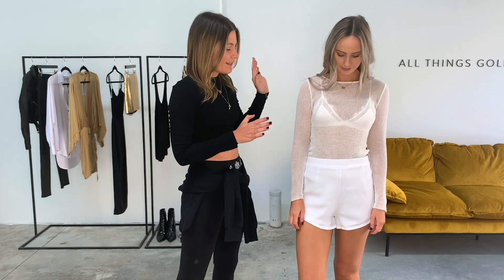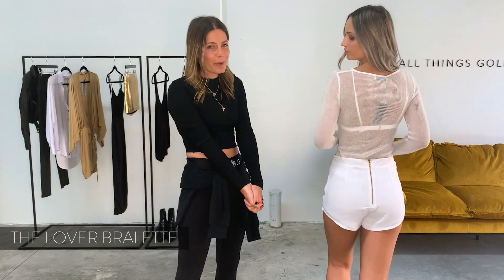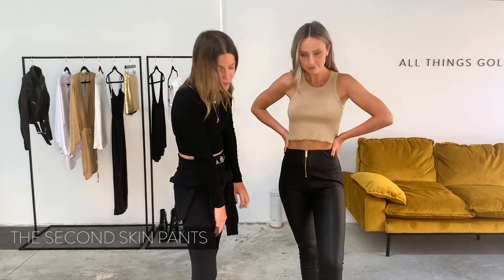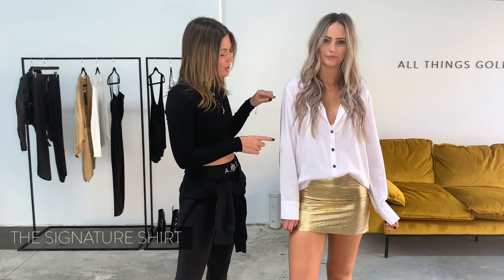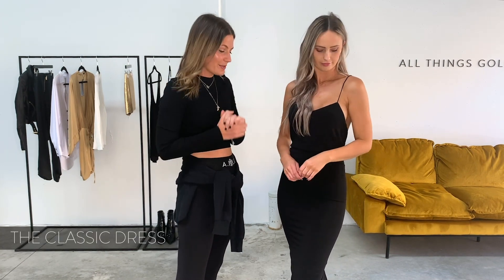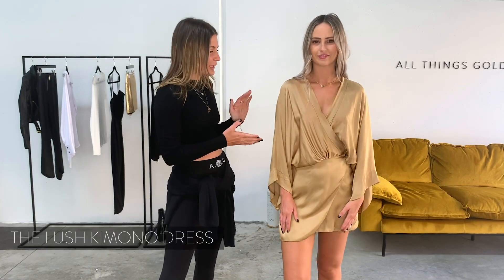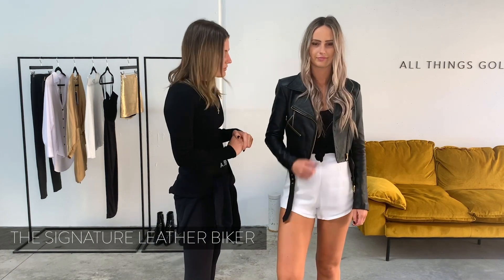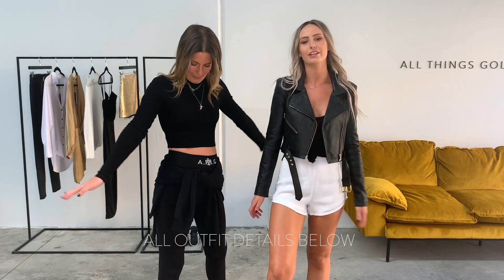Our ALL TIME best sellers ⚡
Get to know our 10 best selling pieces as Designer Liv + Marketing Coordinator Casey-lee take you through a try on haul to show the fit, fabric and our favourite styling options.

All products worn are size SMALL.

LOOK 1 - 0:37

LOOK 2 - 1:30

LOOK 3 - 2:16

LOOK 4 - 3:00

LOOK 5 - 3:40

LOOK 6 - 4:08

x